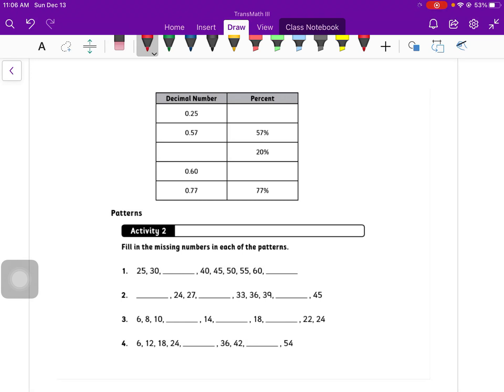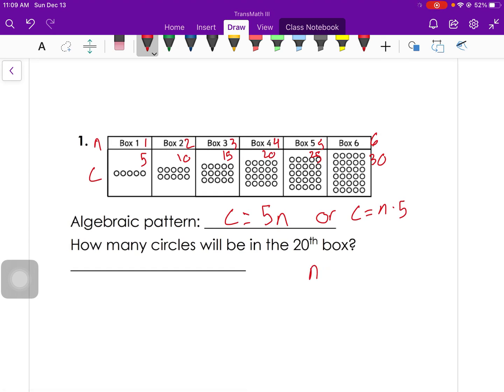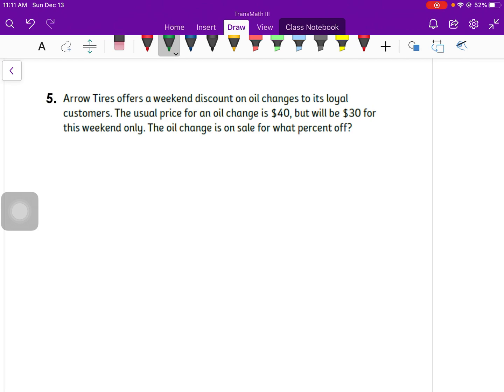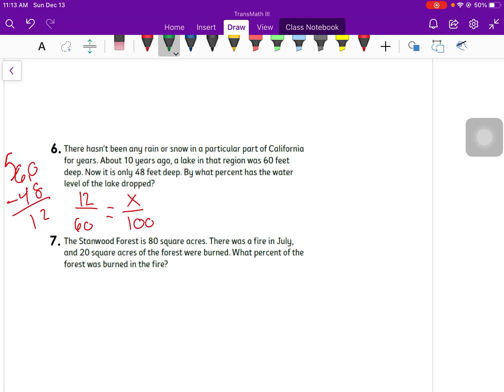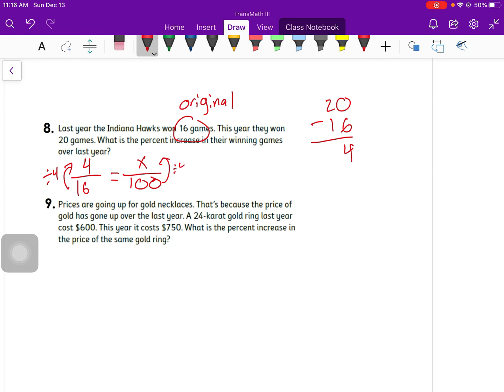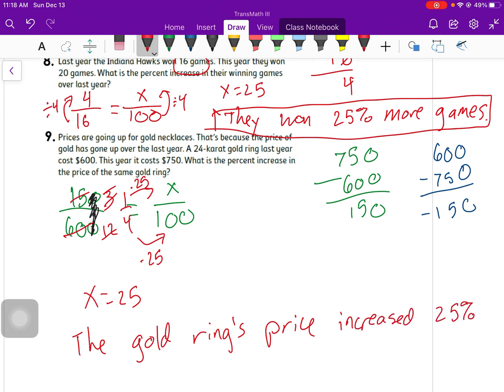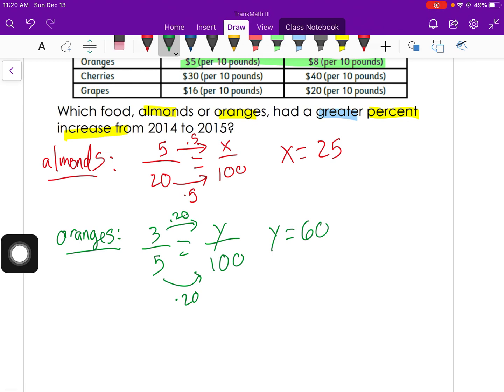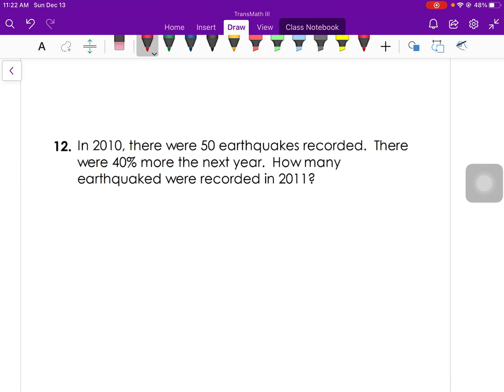Unit 4 Lesson 10 Notes